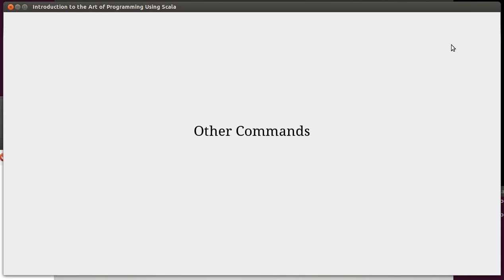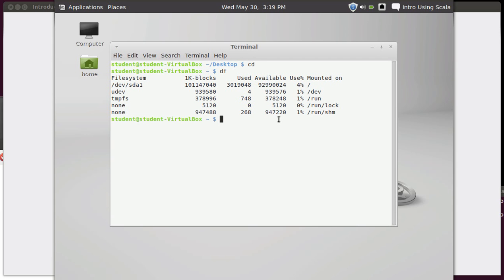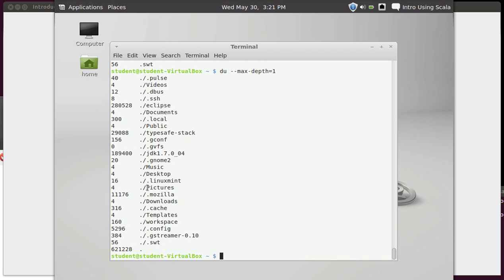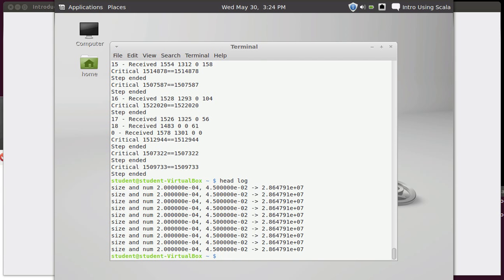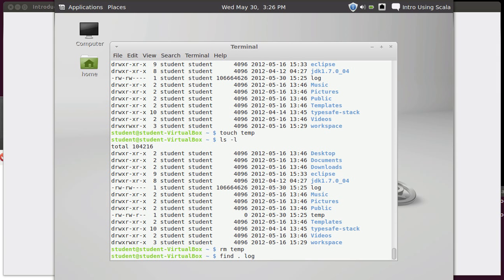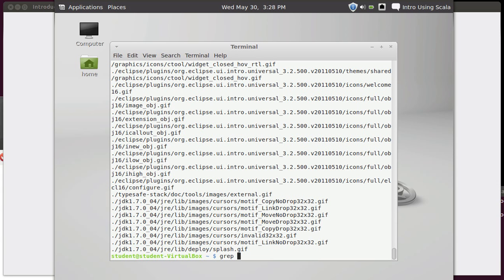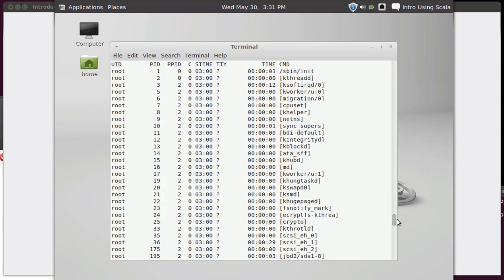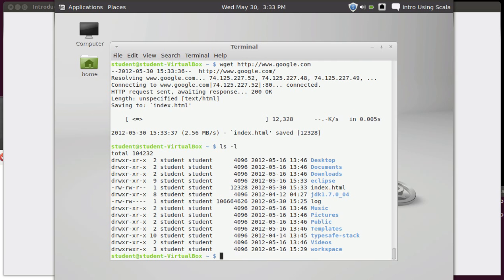Other Commands in Linux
This video goes through a number of other useful commands for the Linux command line.